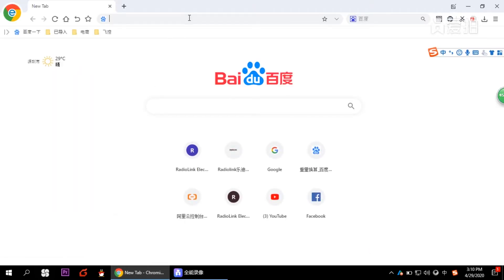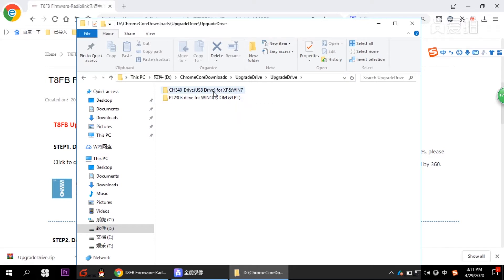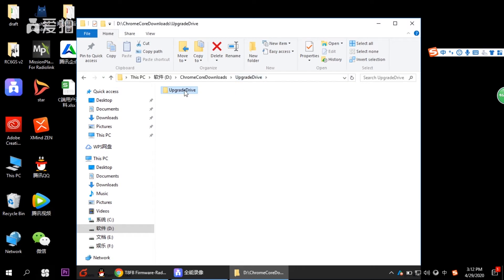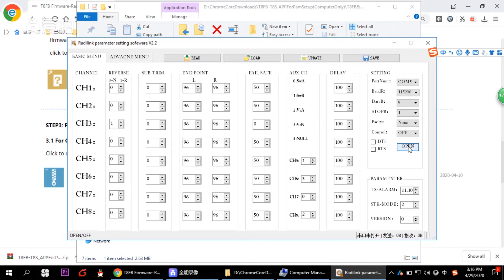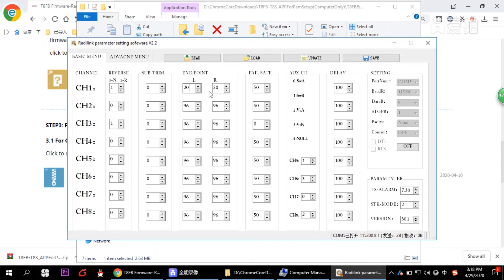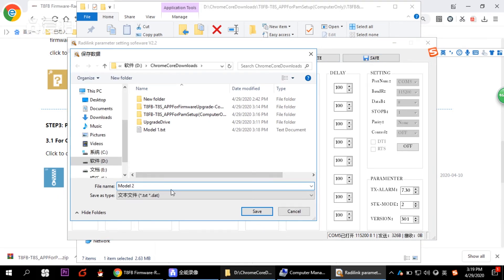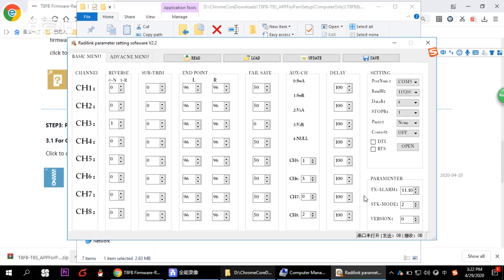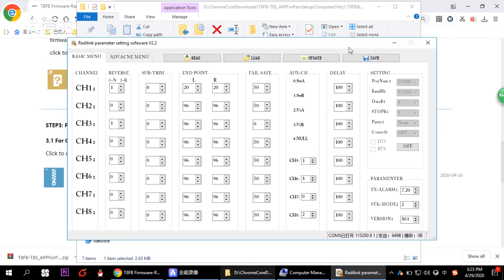How to Setup Parameters of T8S(BT)/T8FB(BT) by Computer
T8S(BT) how to set up parameters by Android or Apple mobile phone can follow my previous video here:

The control distance of T8S(BT) is 2000 meters(1.24Miles) in the air.
Parameters can be easily set up and modified with an android or iOS mobile APP connected via Bluetooth.
USB upgrades with new functions added and keeps T8S always advanced.
Countless sets of model data can be stored.
The real-time model data feedback function allows users to receive the transmitter voltage and RSSI information.
When paired with receiver R8F or R7FG, the model voltage will display on the mobile phone APP.